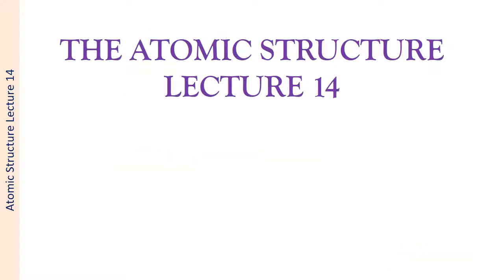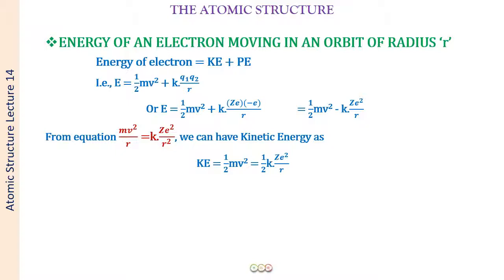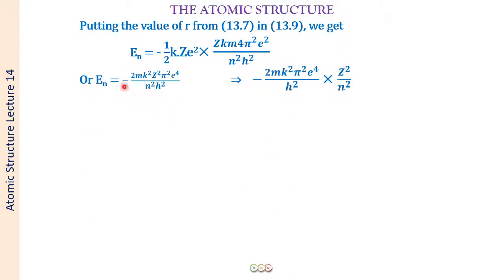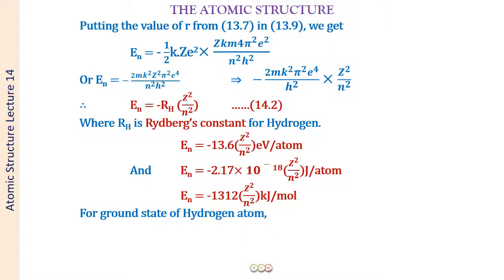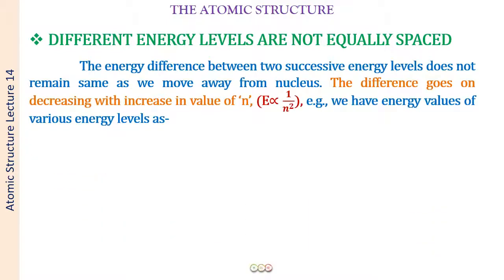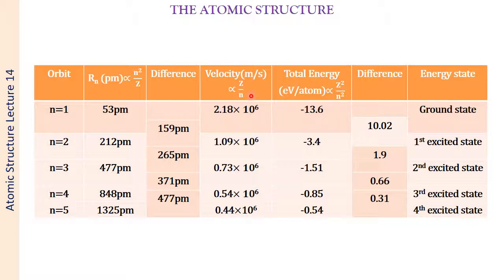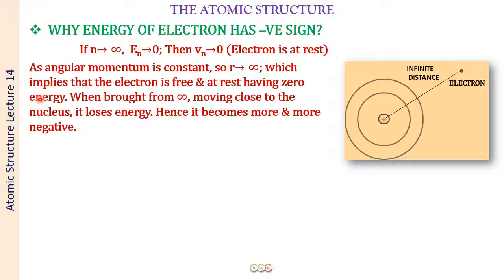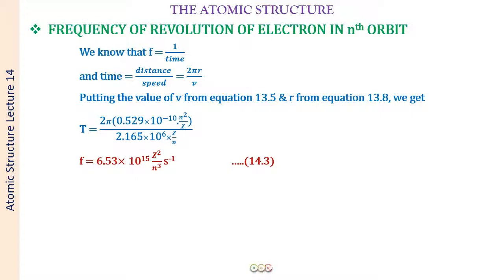ENERGY OF ELECTRON IN BOHR'S ORBIT/Atomic Structure-14